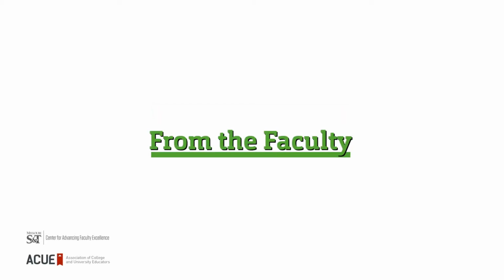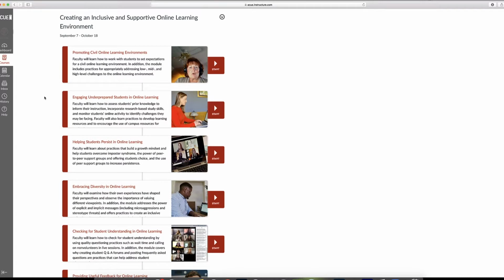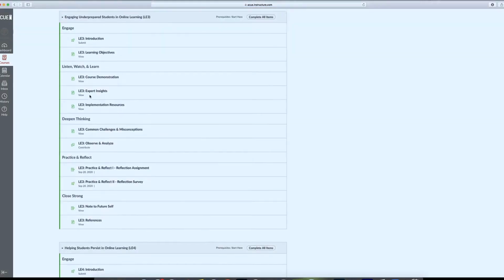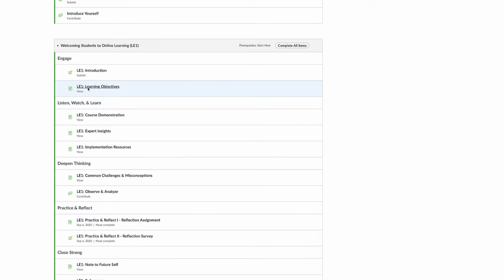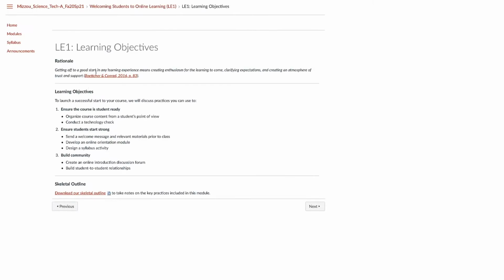Clicker Questions reframed for Remote Learning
Chemist Dr. Jeff Winiarz shares how enrolling in the ACUE program has helped him rethink his clicker questions, among other small tweaks.

*ACUE stock footage provided from course.  University stock footage taken 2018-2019.